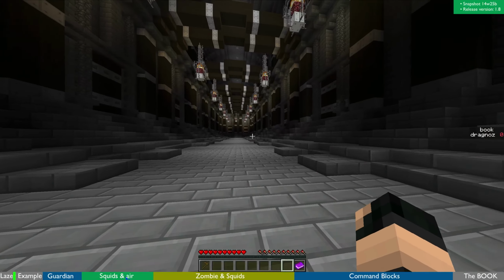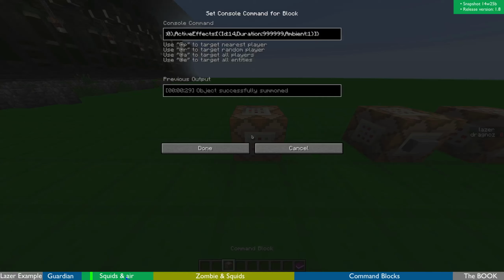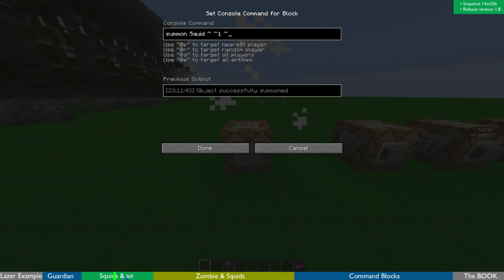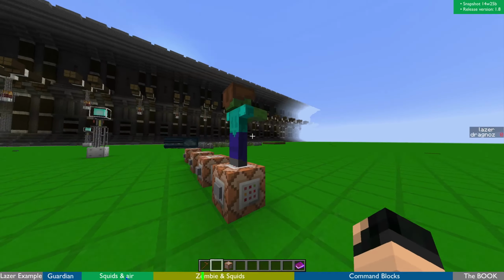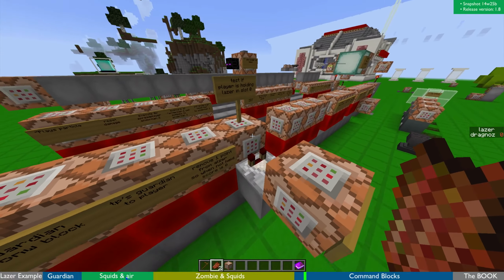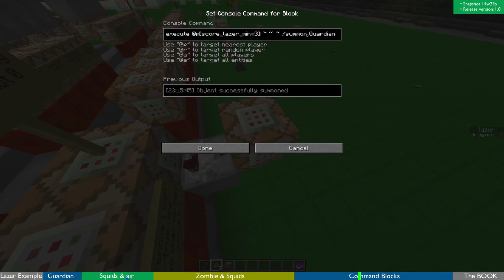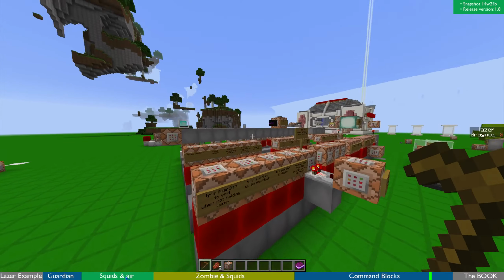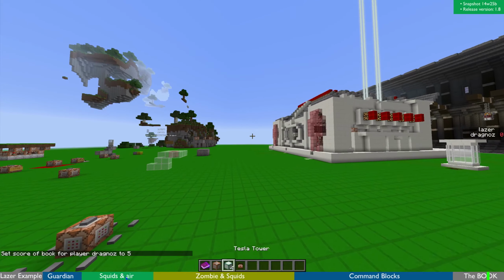Hand Held Lasers in Minecraft 1.8 (Guardian and Squid Behaviours)